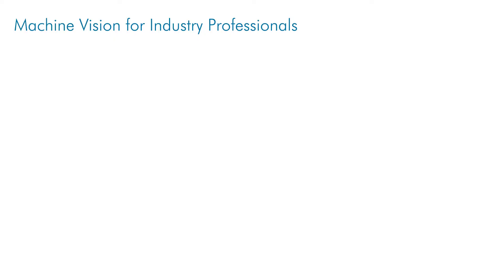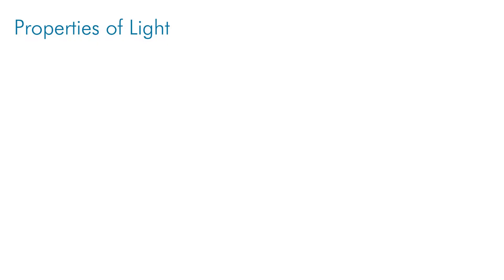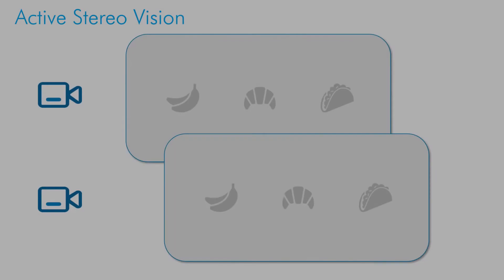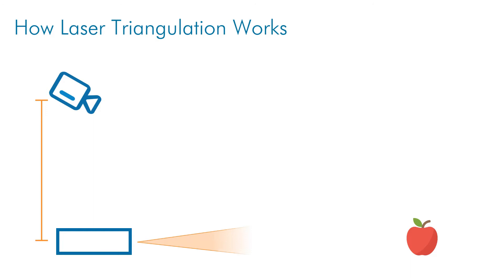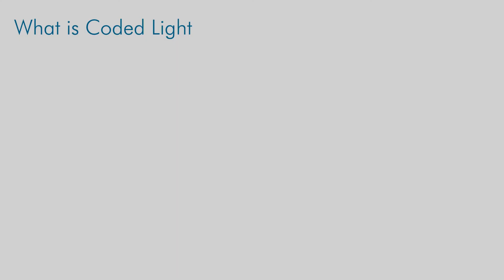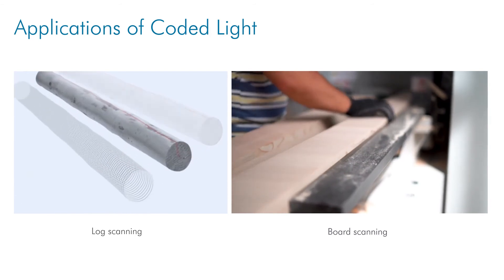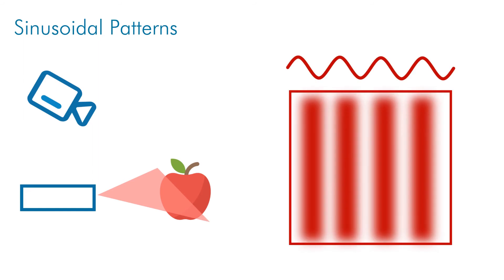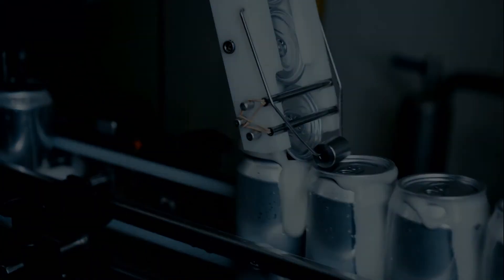3D Machine Vision with Geometric Measurement Techniques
💬 Closed captions available for this video

There is more than just one technique an industrial professional can use to capture 3D vision data. Each method has its own advantages as well as drawbacks. In this video, Hermary's Josh Harrington breaks down these geometric measurement techniques into simpler concepts and illustrates each method's strengths with real industrial applications.

00:37 Methods of capturing 3D data
01:32 Stereo vision
02:12 Active stereo vision
02:50 Laser triangulation
04:00 Coded light
05:28 Structured light

 👉 To find out how to incorporate 3D scanning in your project, check out:

Hermary offers advanced 3D machine vision scanners, check out our product offerings and what we can do for you at --